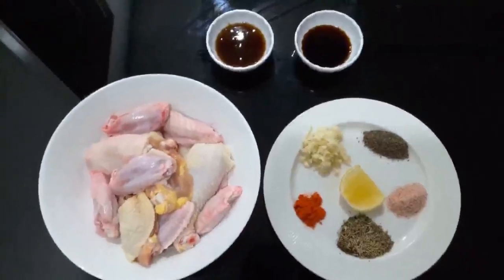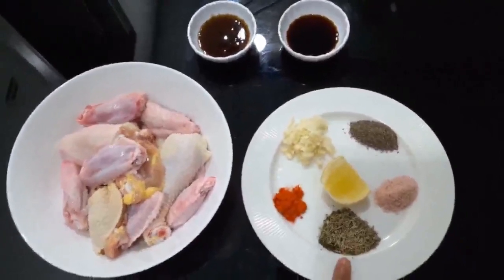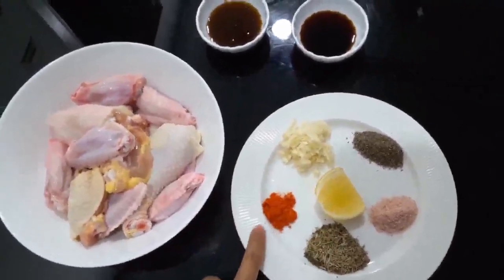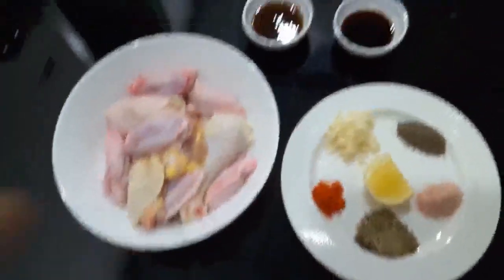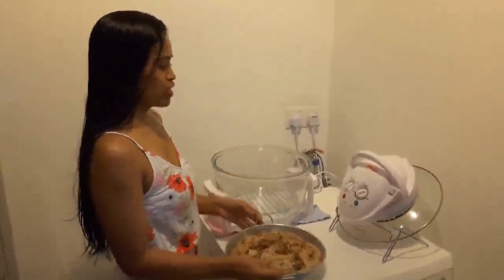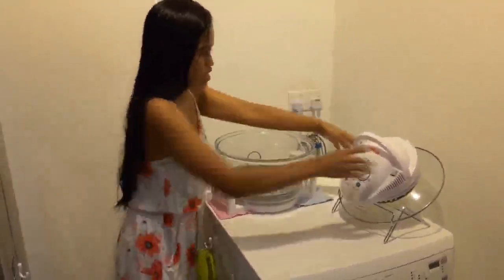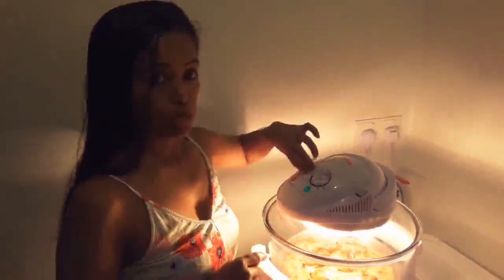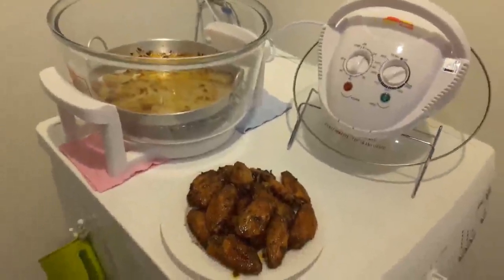Juicy Grilled Chicken Recipe || HALOGEN OVEN RECIPE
Chicken is one of my favorite comfort food but since the lockdown there are not much stalls/restaurants that are open so I made this recipe to satisfy my cravings.

Ingredients:
800g-1kl.    Chicken
1tsp.            Salt
1tsp.            Ground black pepper
1/2 tsp        Red chili powder
2cloves       Chopped garlic
2tbsp.          Light soy sauce
2tbsp.          Oyster sauce
                     Freshly squeezed lemon juice
                     Mixed herbs

Instructions:
1.) Preheat the halogen oven for 10minutes at 250 degree celcius.
2.) Marinate the chicken overnight or if you don't have enough time, 30minutes to 1hour is also fine.
3.) Put baking paper at the bottom so that the chicken will not stick to your tray then put the marinated chicken.
4.) Grill the chicken for 40minutes, 20minutes each side or until golden brown at 175 degree celcius.

***You can also use the built-in oven for this recipe.